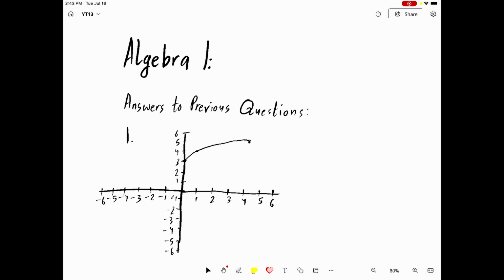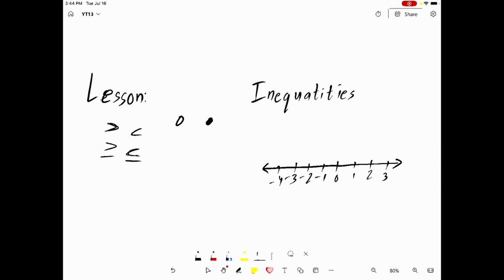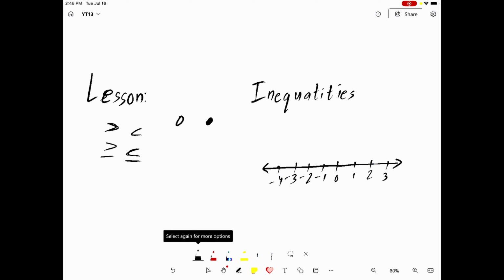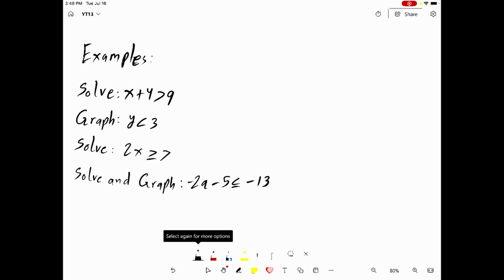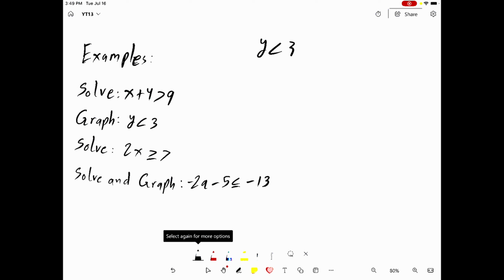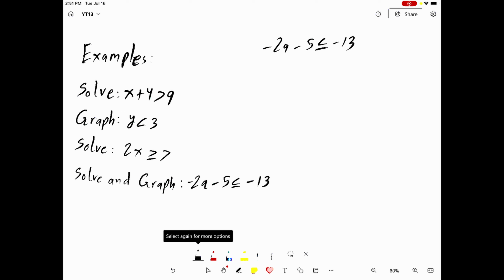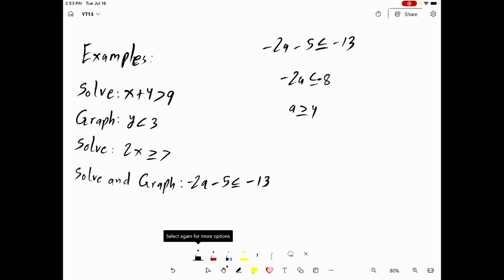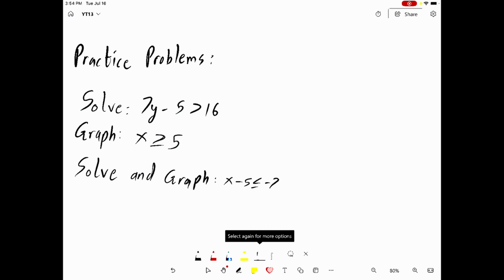Algebra 1: Solving and Graphing Simple Inequalities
Welcome to my channel, in the thirteenth video of this channel, and also the last video on Algebra 1 that I will be making, I will be explaining how to solve and graph simple inequalites.